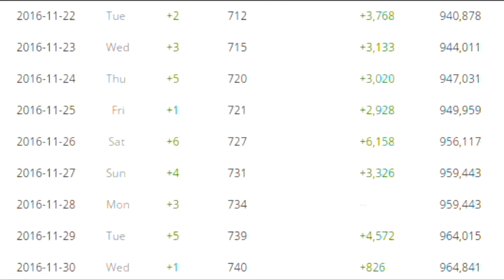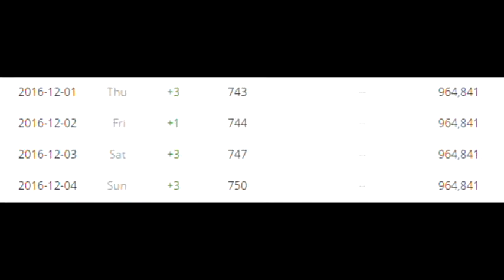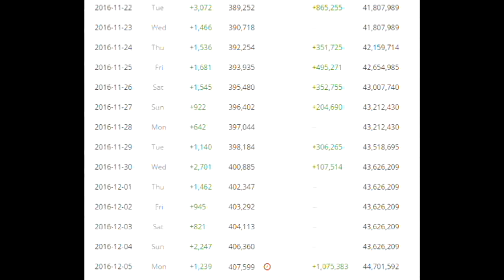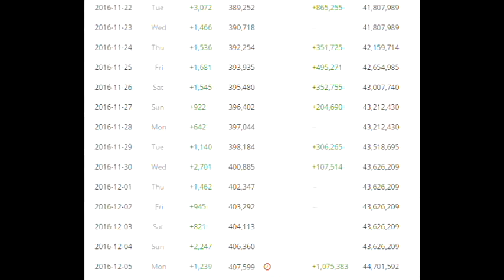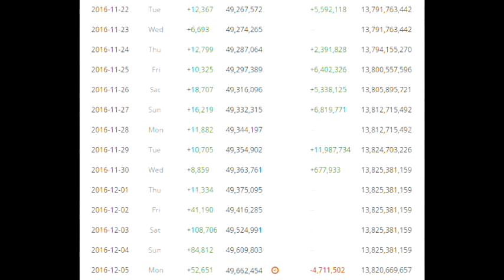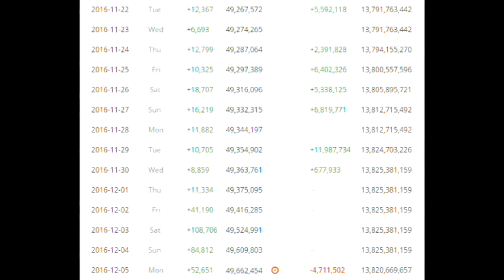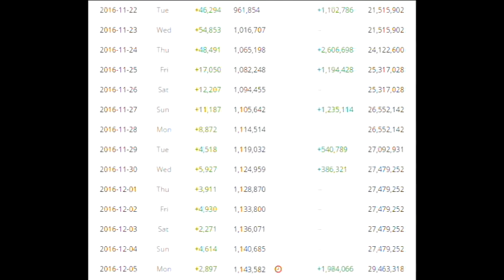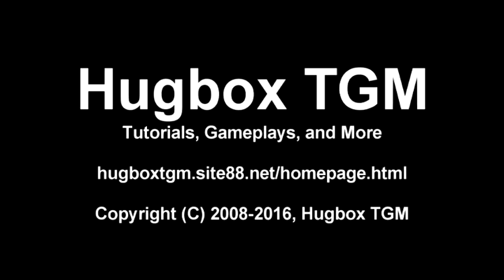Rant Town - YouTube View Drought